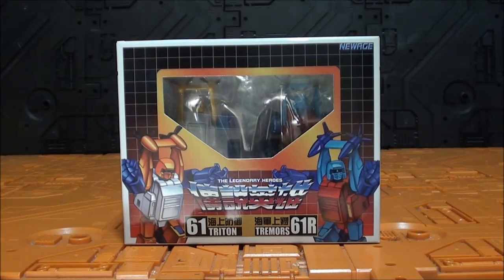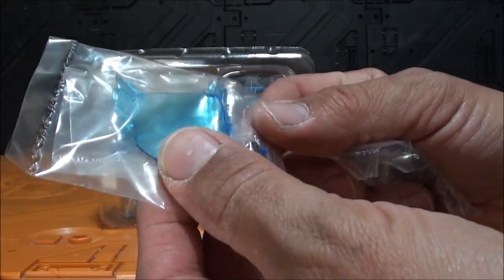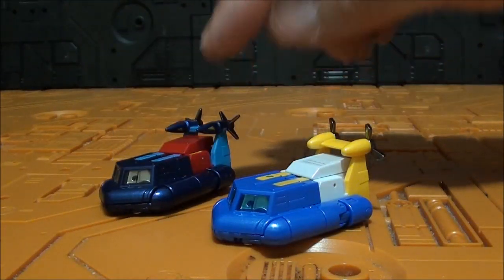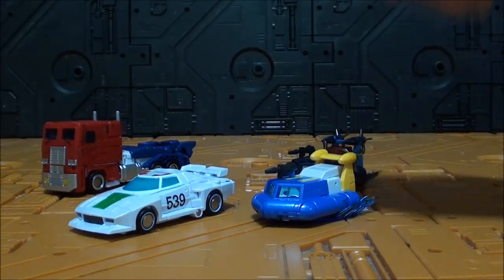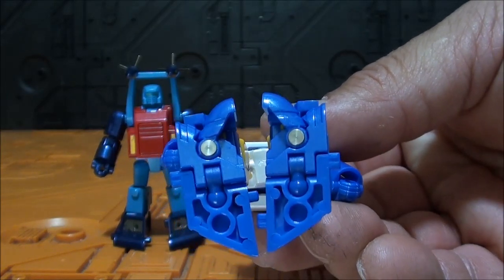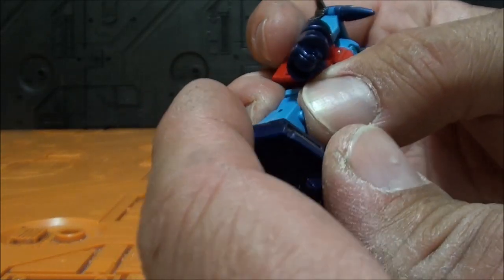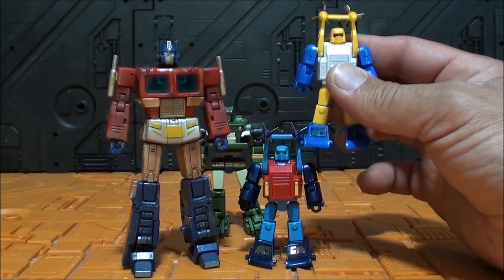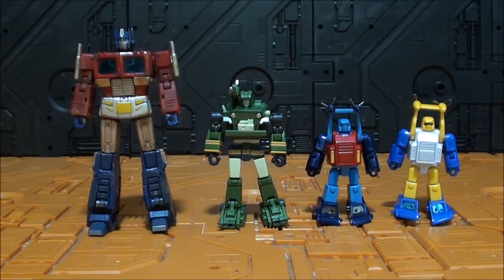Review Transformers Newage H61 Triton & H61R Tremors Masterpiece Seaspray ManoWar Javitron show.z st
Como saben todas las figuras que reviso las pueden encontrar en Show.z store:
Les invito a visitar mi página, donde encontraran mas información sobre las figuras que reviso:

Y también les recomiendo el nuevo canal de opinión sobre transformers del amigo Sandstorm, La taberna de Junkion:

Añadimos a nuestra lista de paginas amigas el blog de Daniel Garcia, alias Yetmor, donde encontraran reviews ademas de customs:

Y si quieren conocer a un excelente customizador, no se pierdan la página de mi amigo Julio

O en Twitter: @Javitronreviews

Un saludo!